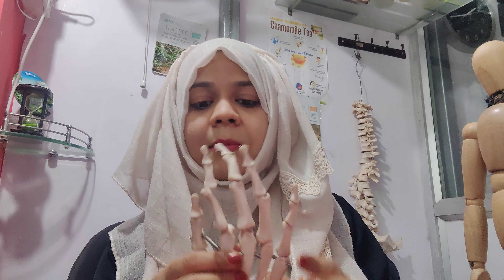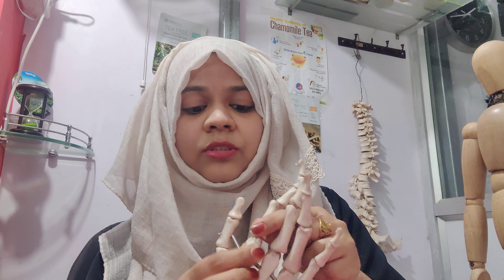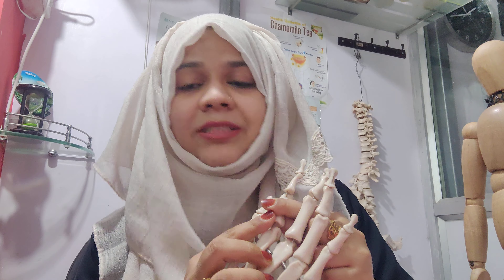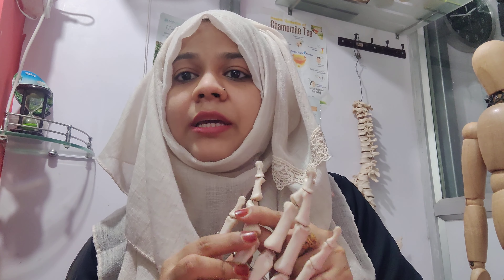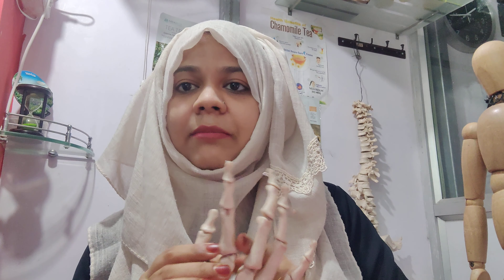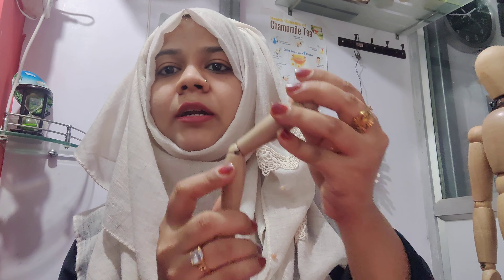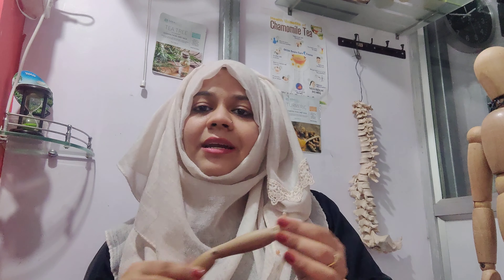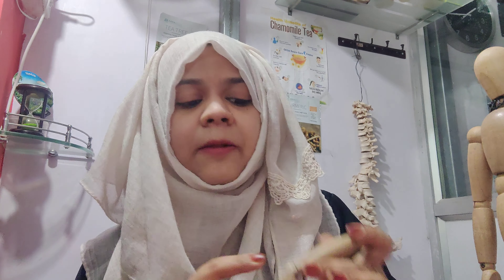Joints se awaz ana kya arthritis ka symptoms hai? || Dr Sumaiya R Khan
The video is not designed to and does not provide medical advice, professional diagnosis, opinion, treatment or service to you or to any other individual.
The information provided in this video or site through linkages to other sites, it's not a substitute for medical and professional care, and you should not use the information in place of or visit, call consultation, or the advice of your physician or other health care provider. Ortho Neuro Care Center and Dr Sumaiya R Khan (PT) are not liable or responsible for any advice, course of treatment, diagnosis or any other information, services, products you obtain through this video or site.